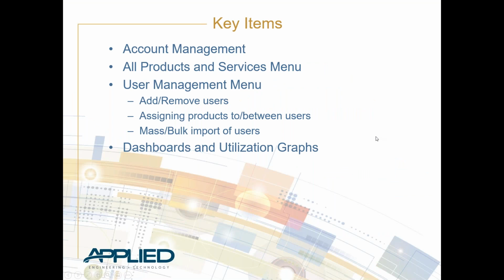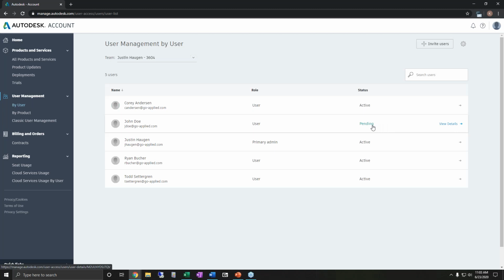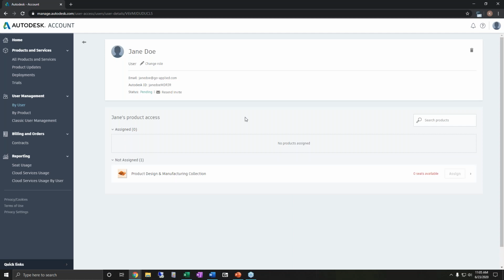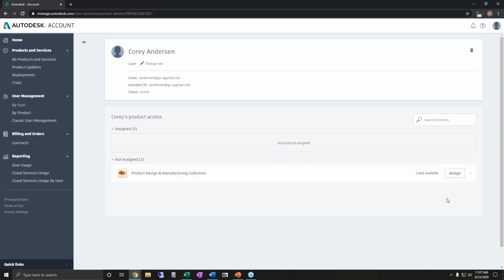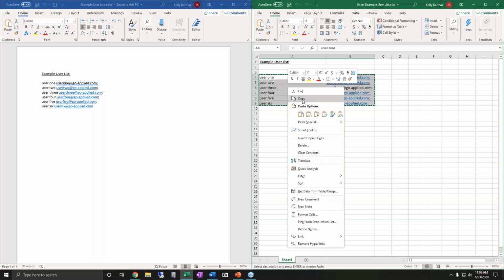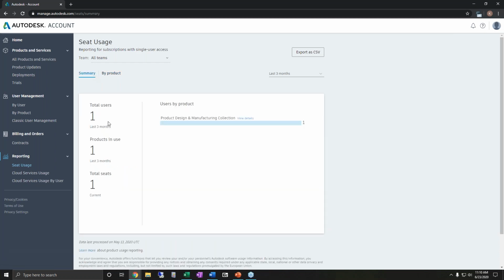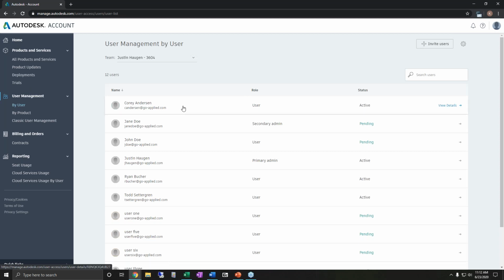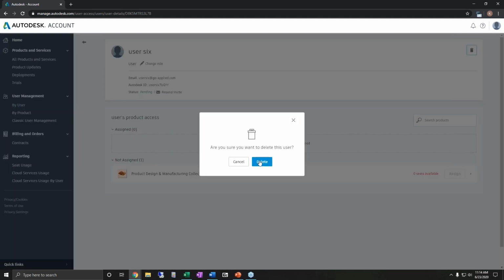Autodesk Named User Administration Webinar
This webinar covers everything you need to know about Autodesk’s move to Named Users. Learn how to manage your users in the new Autodesk Named User Admin portal.

Topics in this webinar:
• When the transition is taking place
• How to manage/migrate licenses
• How to switch activation on client machines
• Questions/concerns

*This webinar does not discuss pricing. Please contact your sales rep for all pricing questions.